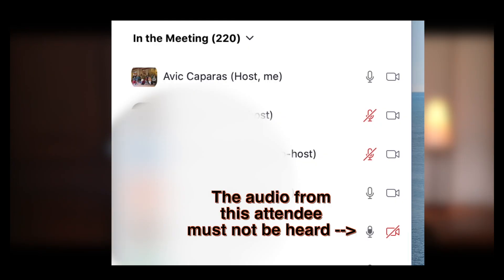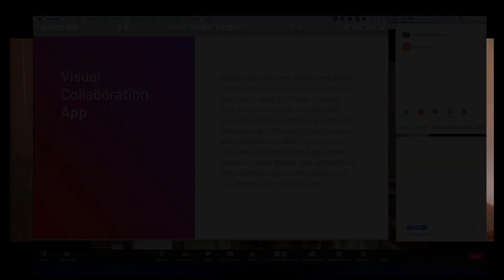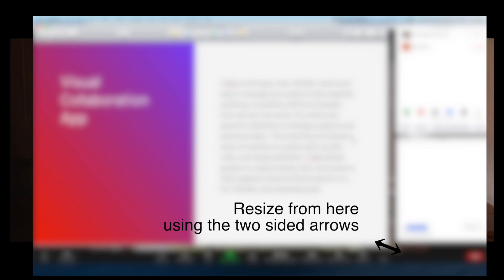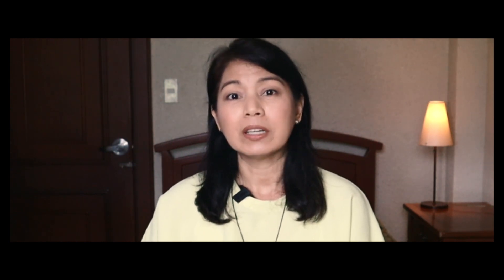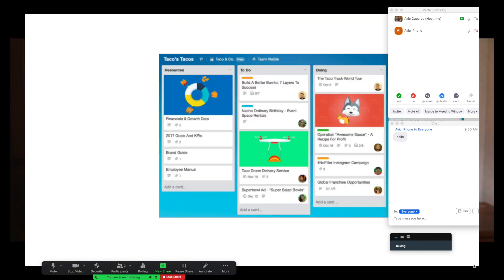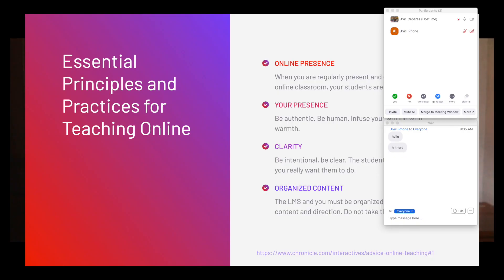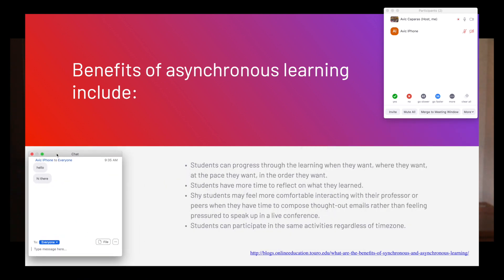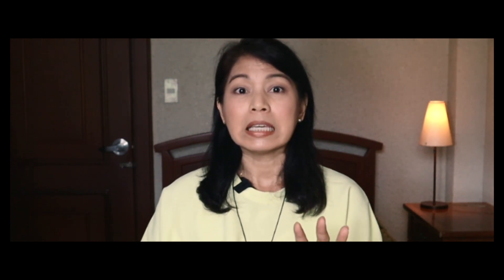Share screen in Zoom and still see your chats and participants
How do you share screen zoom see the chats as well as the participants list? I share four ways that I am able to see the chat window while sharing screen in Zoom and also manage the controls for the meeting attendees.

I have updated this tutorial with 15 tips using one monitor, Windows and MacOS